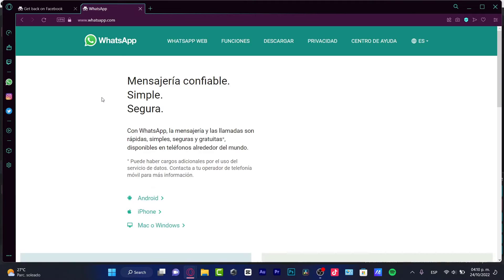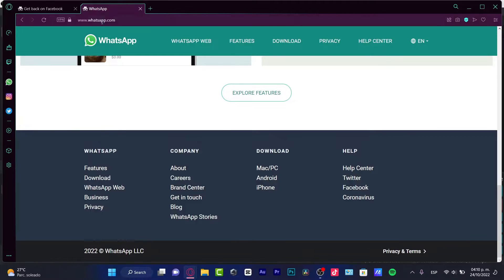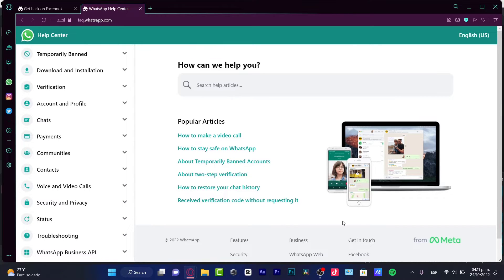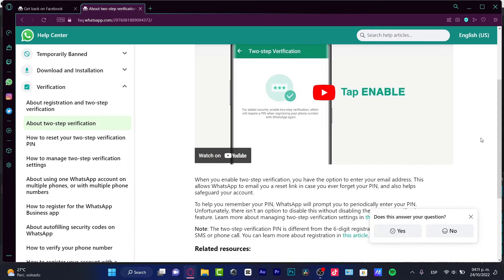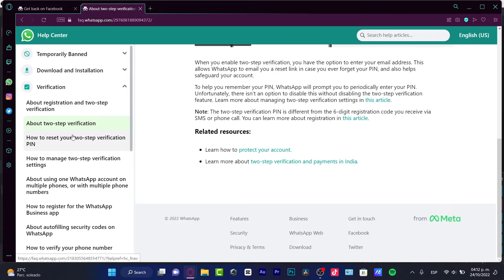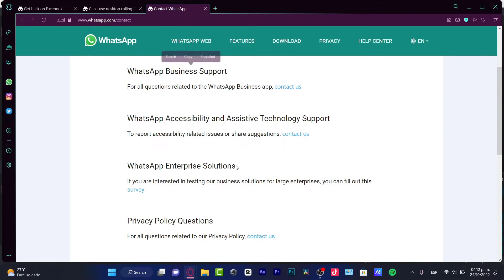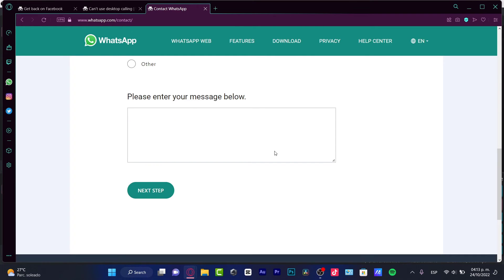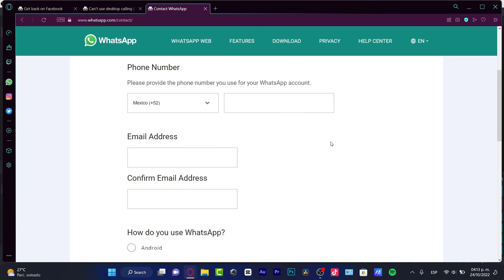How to Recover My WhatsApp Account Without Phone Number and Without Email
In this video, we'll show you how to recover your WhatsApp account without email, without a number, and without a password.

WhatsApp is one of the most popular messaging apps on the planet, and with good reason. It's easy to use, and its features are incredibly versatile. But like all things electronic, things can go wrong. In this video, we'll show you how to recover your WhatsApp account if it's lost or stolen.

Not sure how to recover your WhatsApp account? Watch this video and we'll show you everything you need to know to get your account back! We'll also provide a step-by-step guide on how to recover your account without any kind of email or number activation.